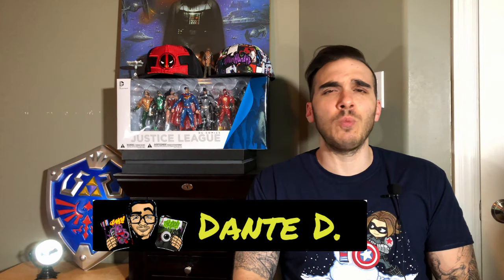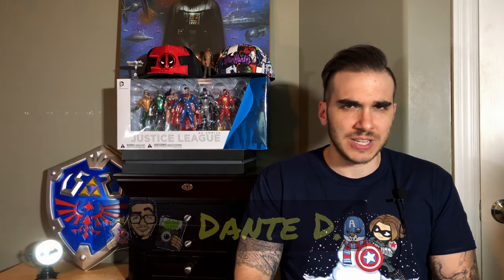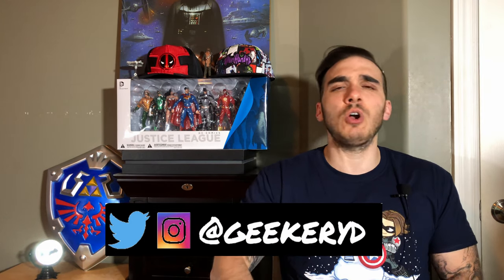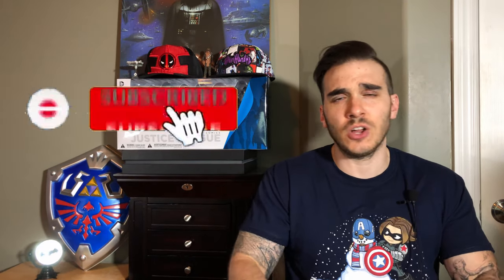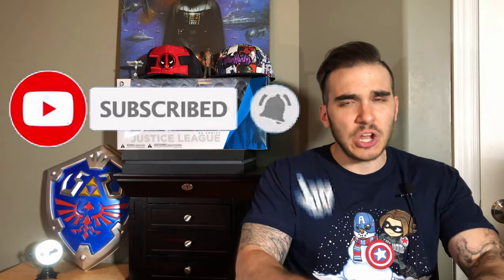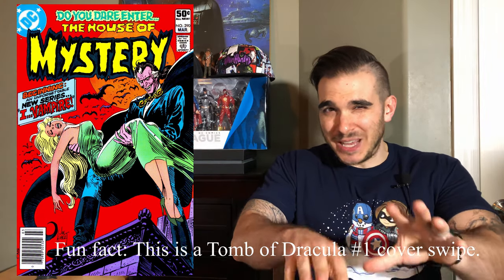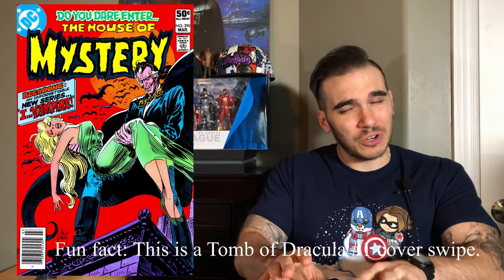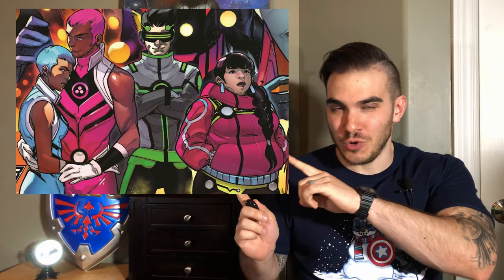Too Broke to Collect Comics? No Problem!| Affordable Key Issue Comics Under $20| #2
In this video, we continue the conversation about affordable key issues of comics books that you can add to your collection for under $20. Enjoy!

Reader's Picks:

The Death of Superman

I…Vampire! By J.M. DeMatteis

I, Vampire (New 52)

Wolverine Omnibus

Suicide Squad (New 52)

X-Men Origins: The Complete Collections

Spawn Vol. 1